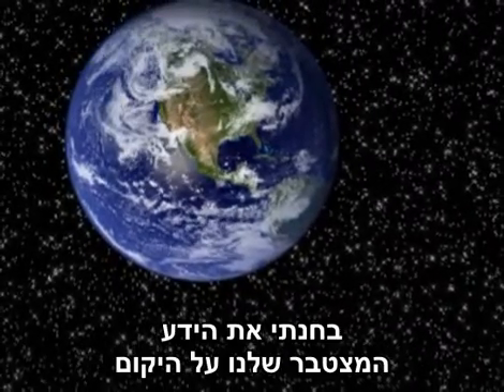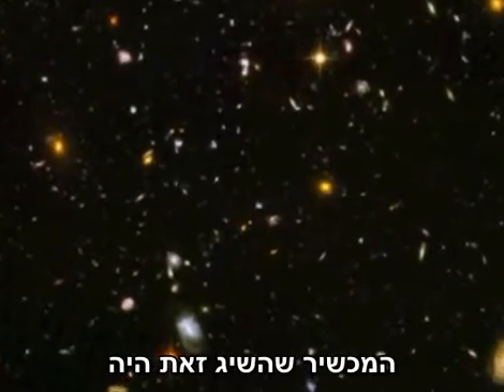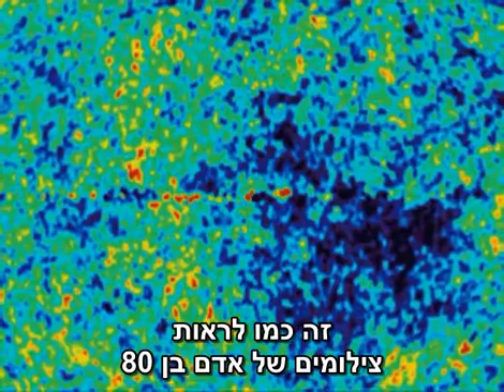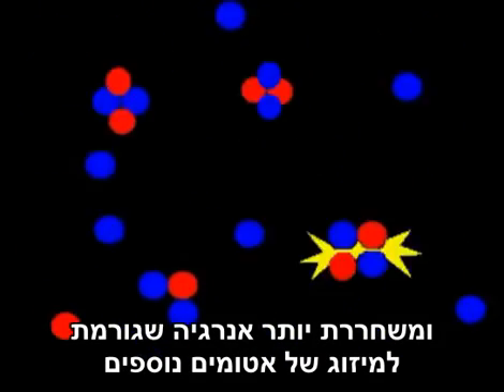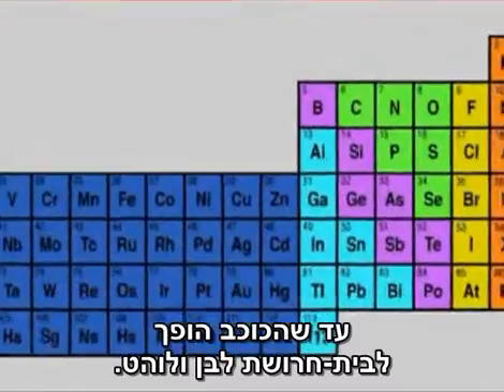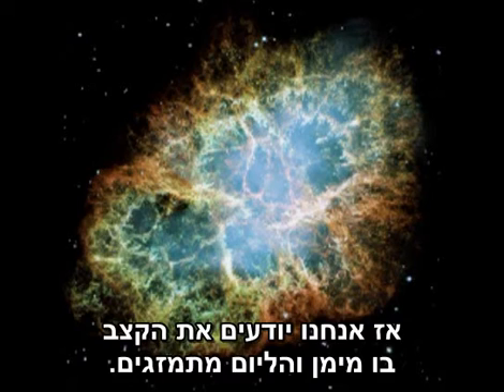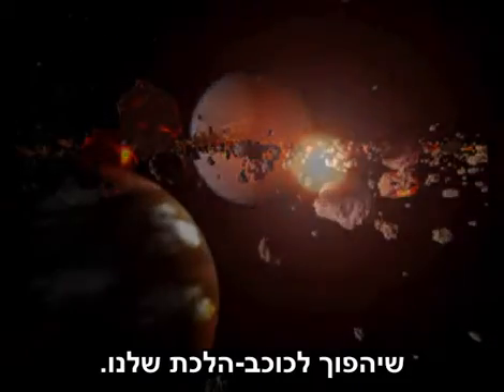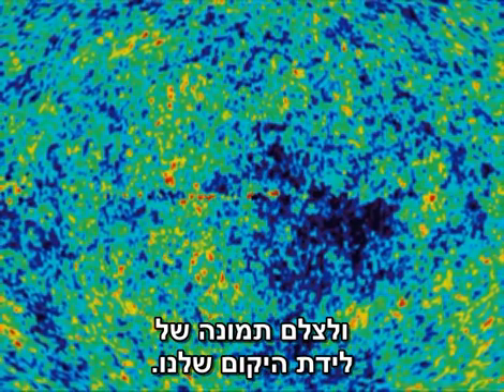ההיסטוריה של היקום מוסברת בפשטות - חלק 2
היה ויכוח דומה בין אנשי המדע ואנשי הדת לגבי השאלה האם השמש סובבת סביב כדה"א או ההפך. במרוצת השנים הוכח מעבר לכל ספק שהצדק היה עם אנשי המדע, ואנשי הדת "תיקנו" את פרושם לכתבי הקודש כדי שיתאימו למציאות.
כל מחקר בנוגע למפץ הגדול הינו מסמר נוסף בארונו של ניחוש הבריאה, וכשהמדע יקבור אותו סופית, אנשי הדת שוב ישנו את הפרשנות של התנ"ך כדי להראות שהוא "חזה" את המפץ הגדול לפני כל המדענים.

העובדה שאתם חוזרים על זה ש"איך העולם נוצר להיות כמו שהוא בדיוק?" זה ממש לא הוכחה מצטער-זה עובדה מוגמרת שאתם מנצלים לטובתכם. גם למדענים אף פעם לא תהיה תשובה סופית כי הרי הם לא יכולים להגיע עם המדע לאינסוף. נגיד ומחר הם ידעו מה קרה טריליון שנים לפני המפץ אז עדייין קרה משהו גם לפני זה . וד"א כמו שאתם אומרים איך יכול להיות שהעולם נוצר כמו שהוא והגענו להיות כאלה יצורים ועצים וכל השטויות האלה אז : באותה מידה שבעיקרון לפני 10000 שנה כל מה שהיה קיים זה גלגל וכמה אבנים והגענו היום למצב שיש אינטרנט והרי זה נוצר כאילו מאין כלום! הרי לאדם לא היה צ'יפ אף פעם ולא היה מעגלים חשמליים ועדיין הוא הצליח להמציא את זה .

מדובר בהתפתחות של מילארדי שנים מתוך מילארדי כוכבים
ההיגיון אומר שבאחד מהם גם יהיו תנאים מתאימים להתפתחות של בני אדם.

Subtitles originally created by "vessel0of0light", this video is mirrored from his channel.